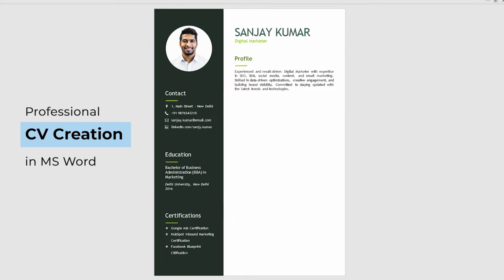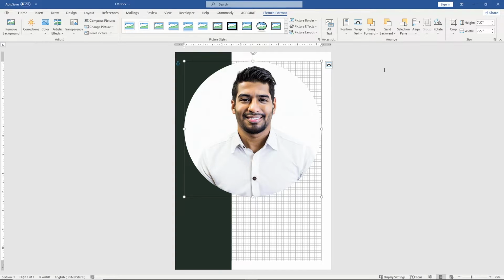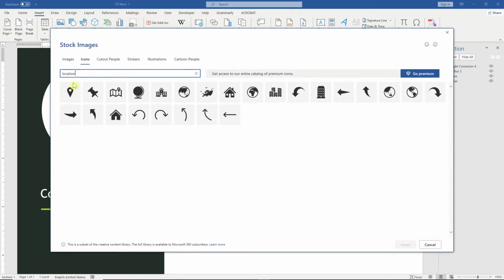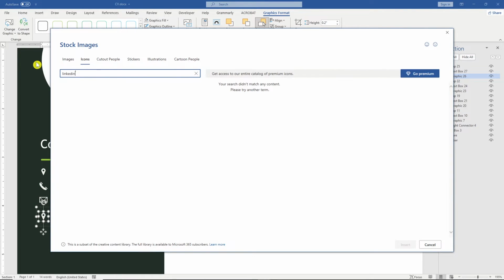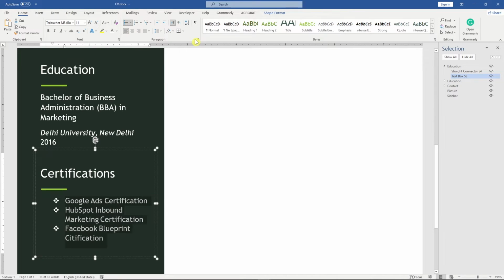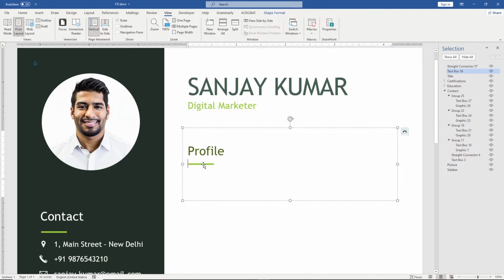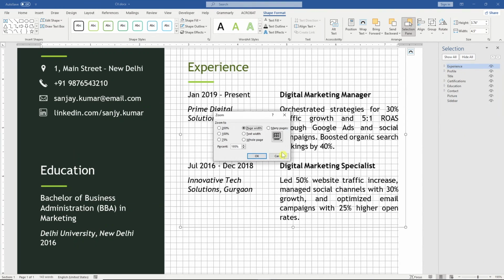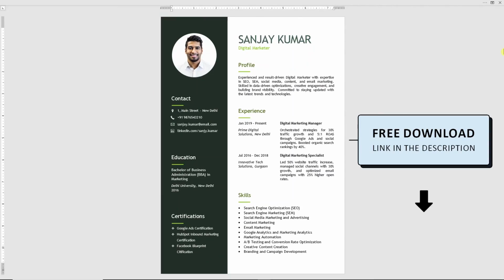How to Design Resume in Word | Colored Resume | Free Template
In this video, learn how to design a resume in Microsoft Word. Discover the one-click design transformation for themes, document formatting, colors, and fonts, as well as resume alignment, in this step-by-step tutorial.

⏱️ Time Stamps
00:00 - Intro
00:18 - Layout
01:52 - Photo
03:07 - Contact
08:34 - Education
09:15 - Certifications
10:50 - Title
11:29 - Profile
12:39 - Experience
14:31 - Skills
15:37 - Other Designs
16:42 - Outro